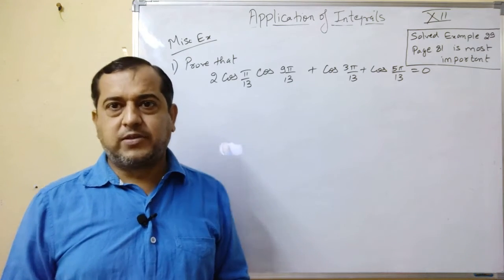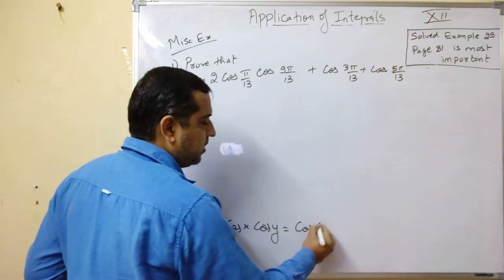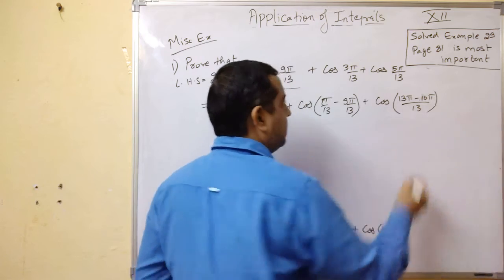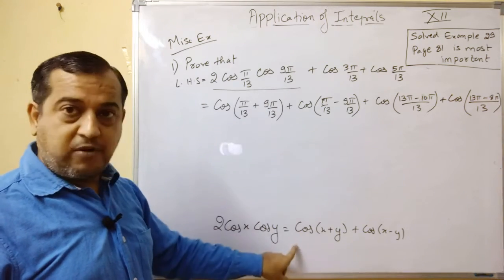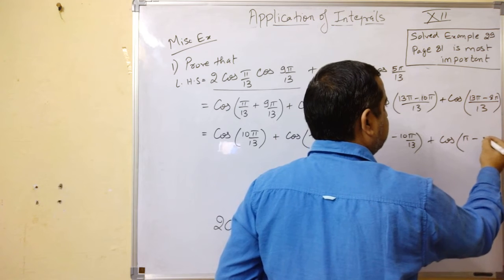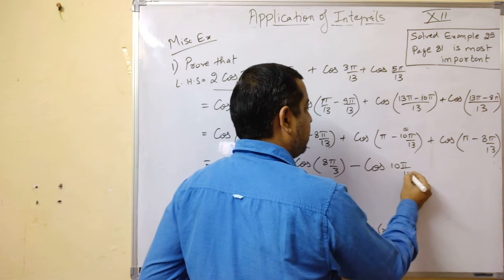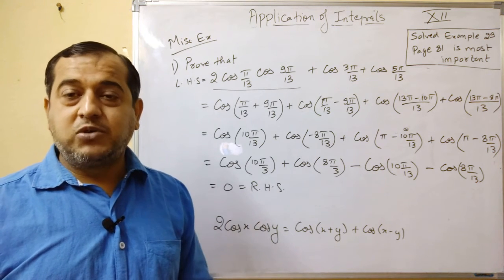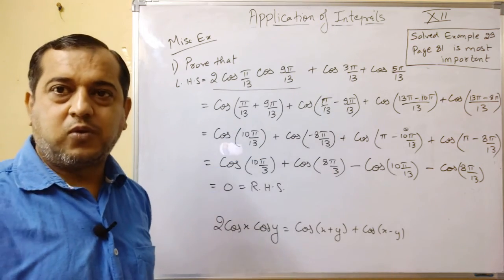Misc. Ex. Pr. 1, Ch. 3, Trigonometric Functions, Class 11